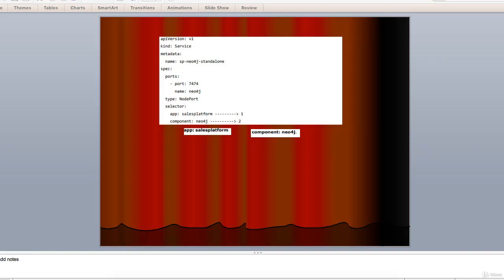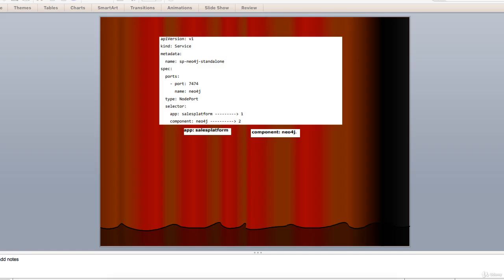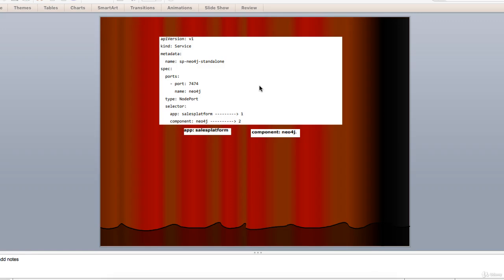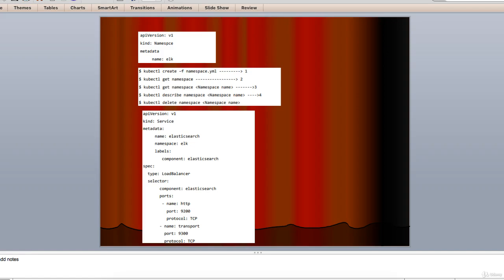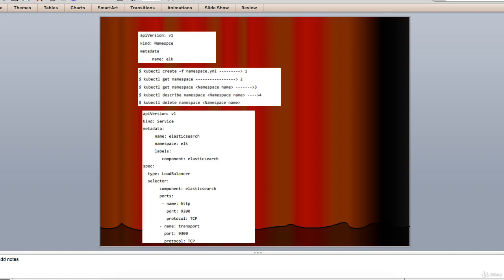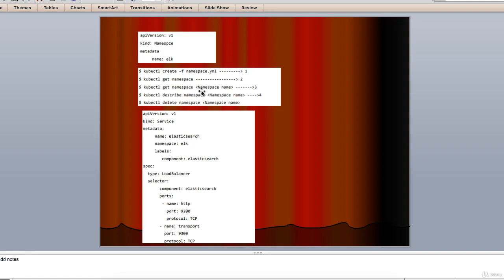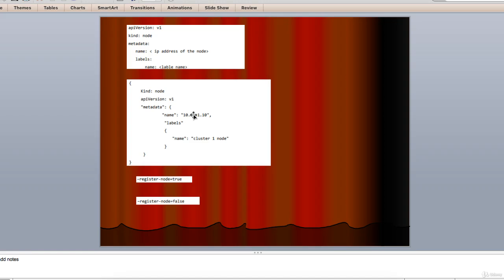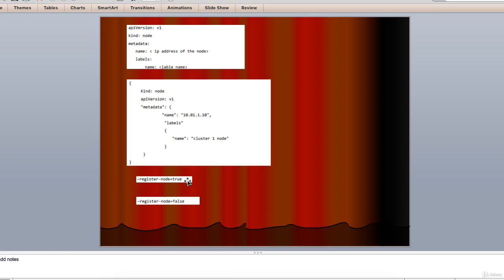6 Lesson 6